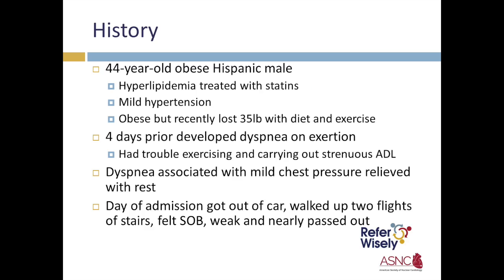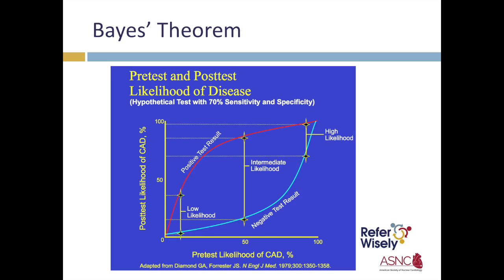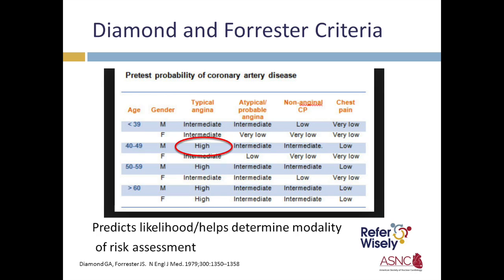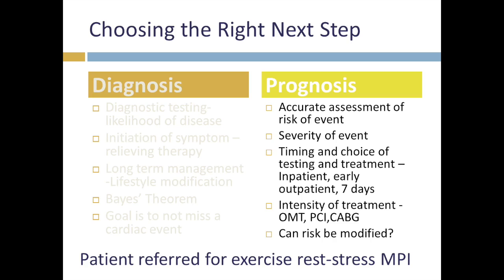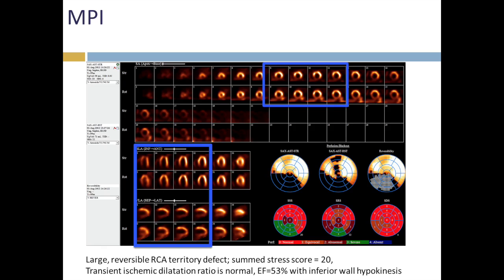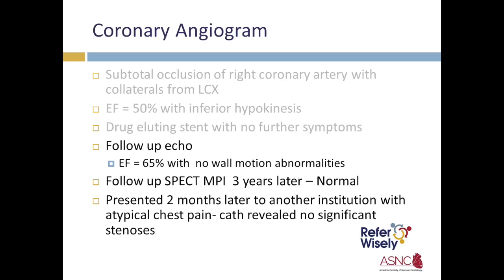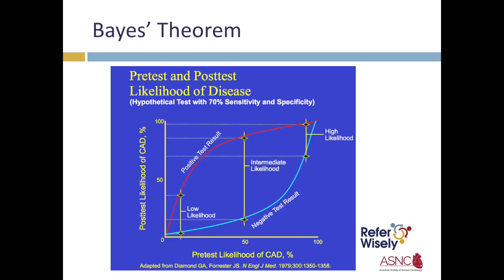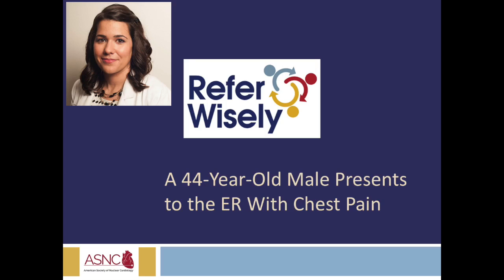A 44-Year-Old Male Presents to the ER with Chest Pain, David G. Wolinsky, MD, FASNC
The American Society of Nuclear Cardiology's Refer Wisely program encourages the right test for the right patient at the right time.